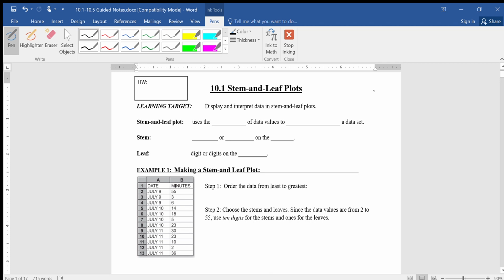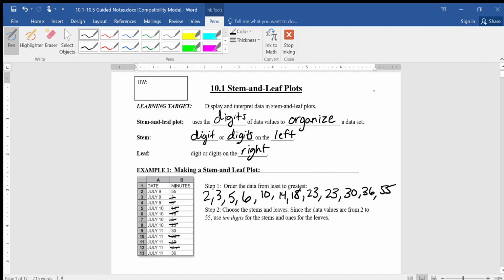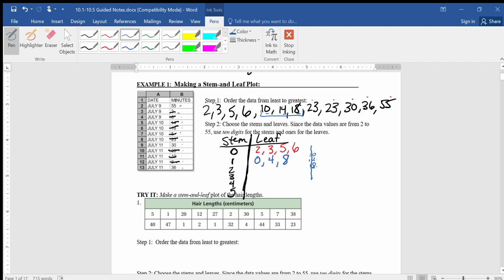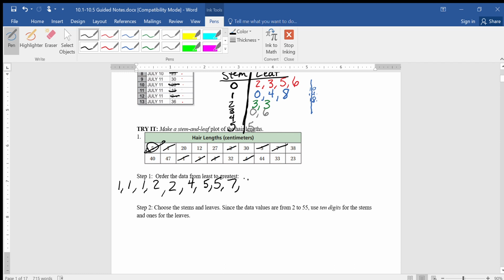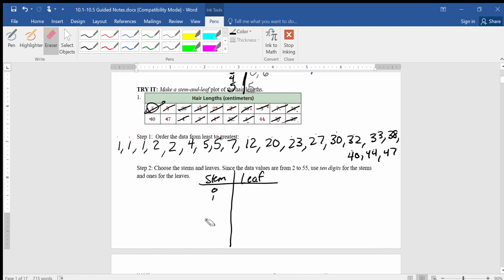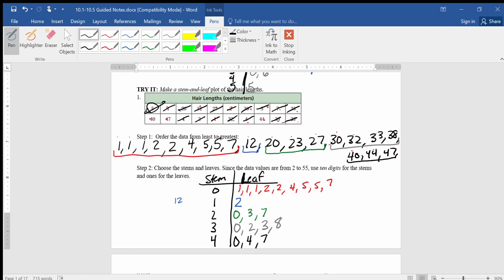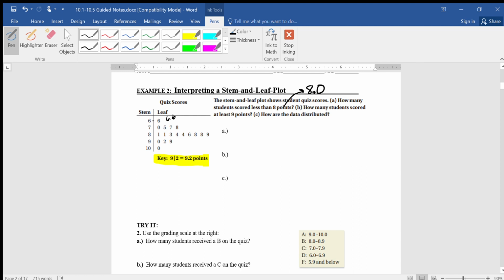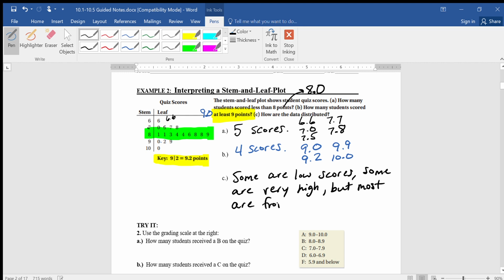10 1 Stem and Leaf Plots